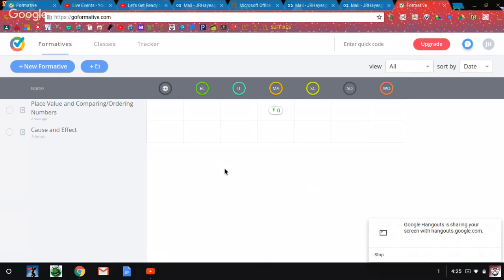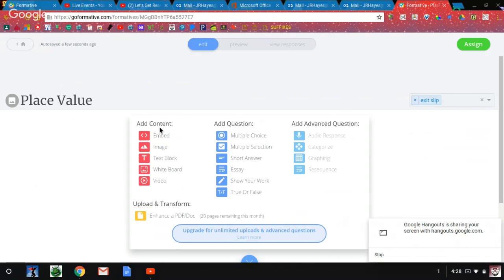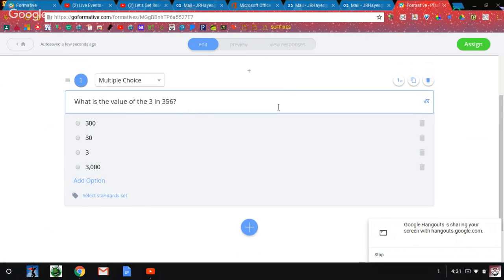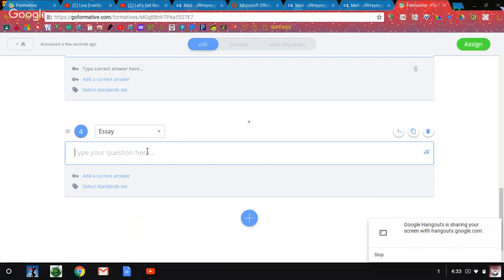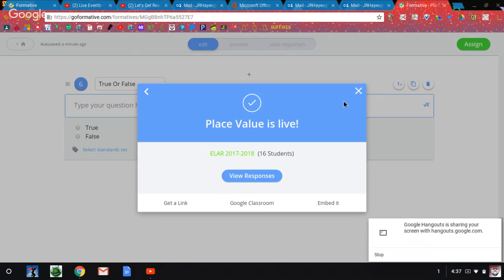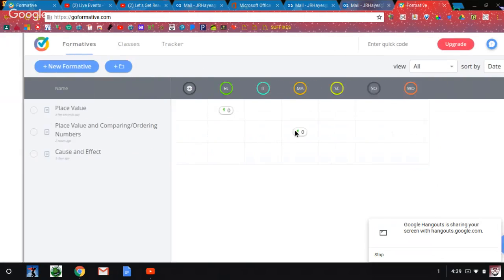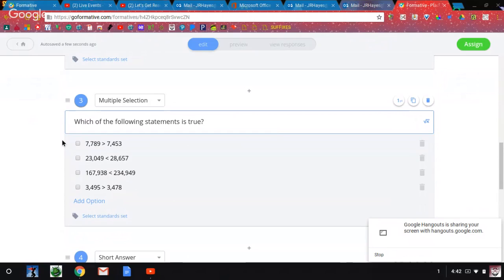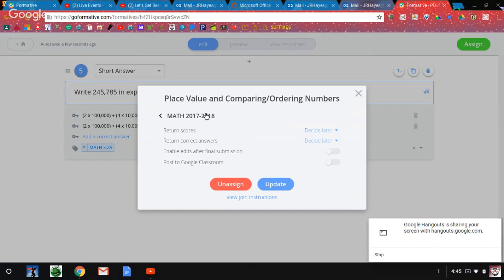Let's Get Ready to Go Formative!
We will learn how to incorporate the assessment tool "Go Formative" in our classrooms. We will learn about the various features this tool utilizes to create effective formative assessments to monitor our students' comprehension in the classroom.